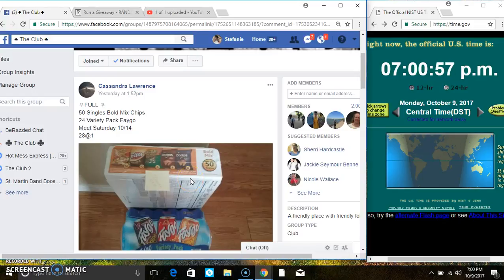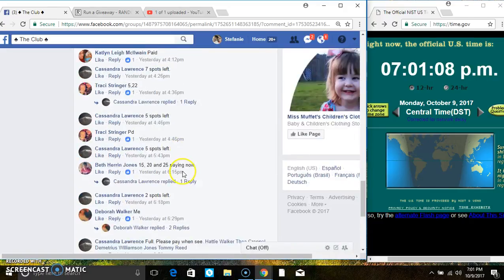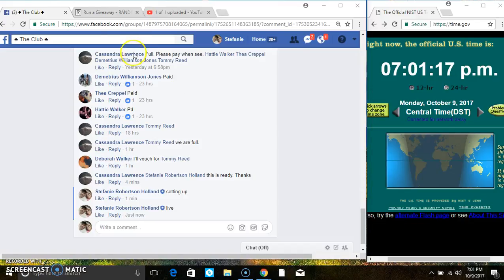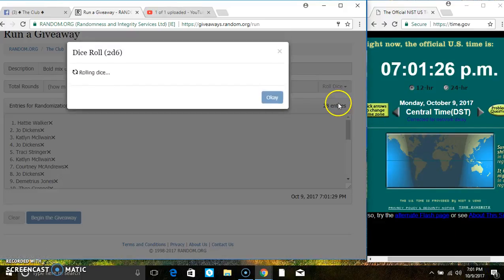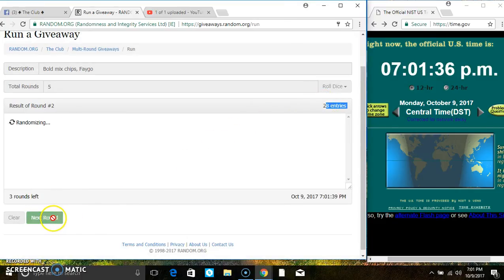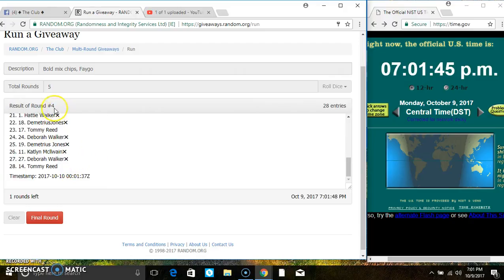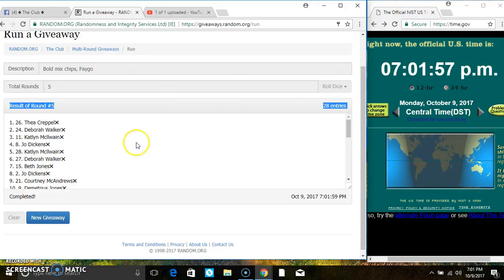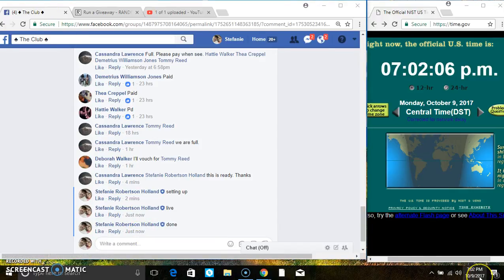Bold mix chips, Faygo